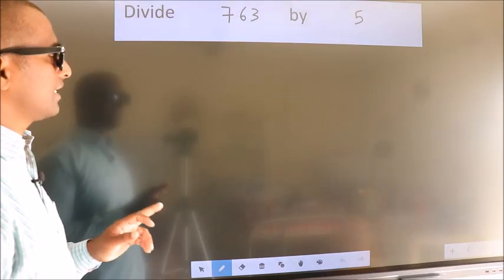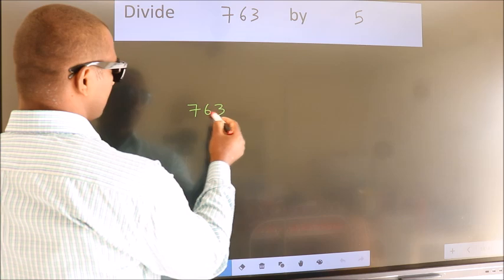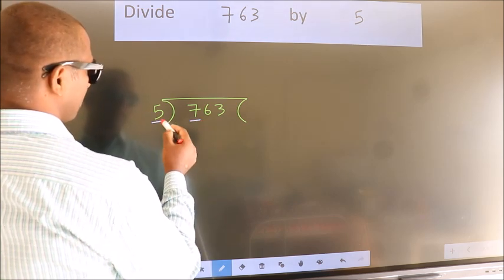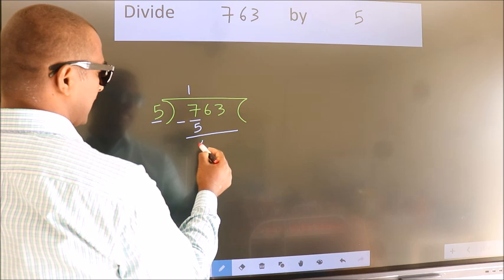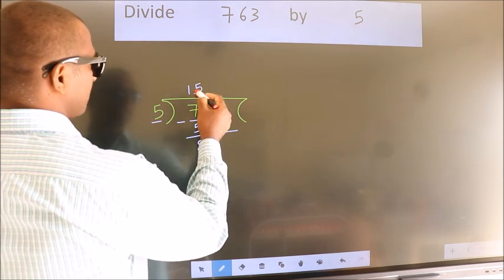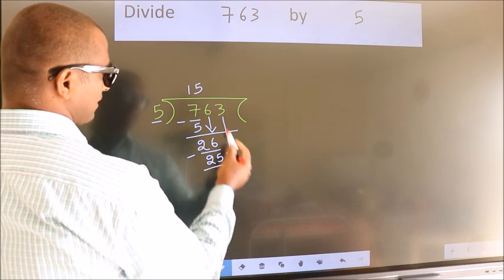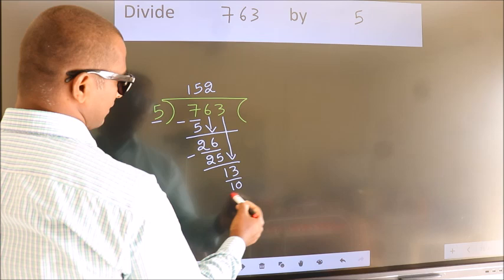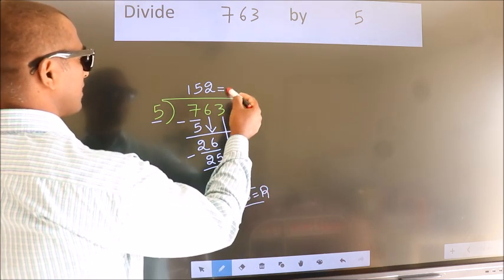Divide 763 by 5